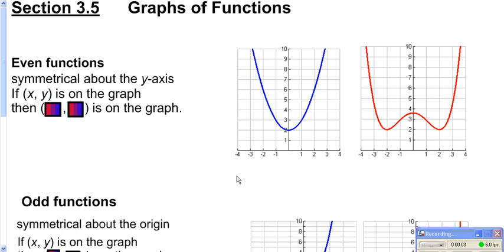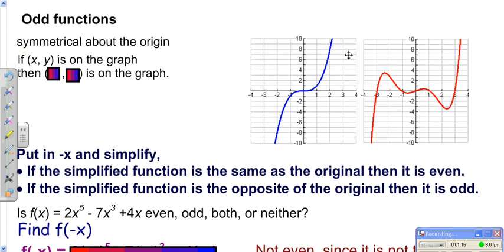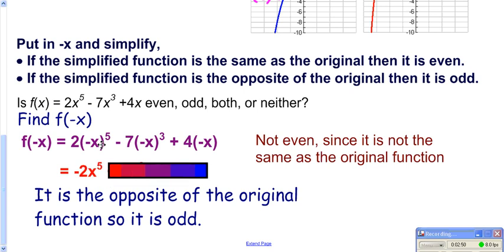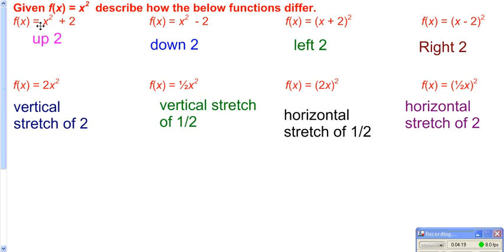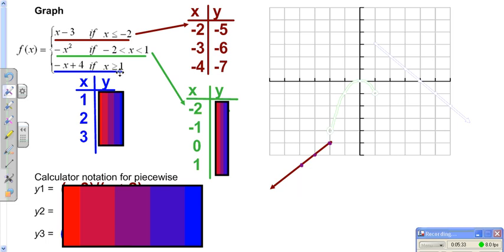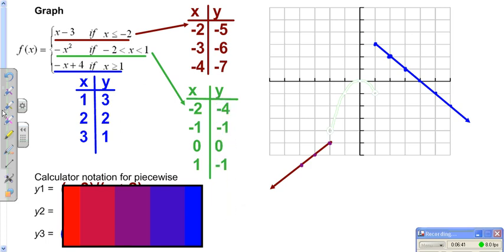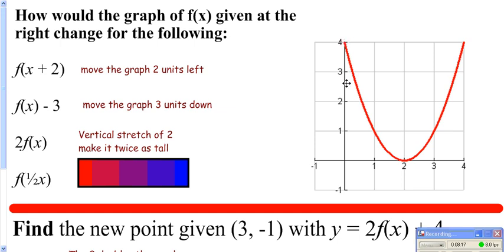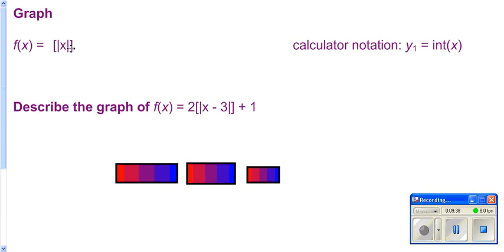Pre Calculus section 3.5.wmv